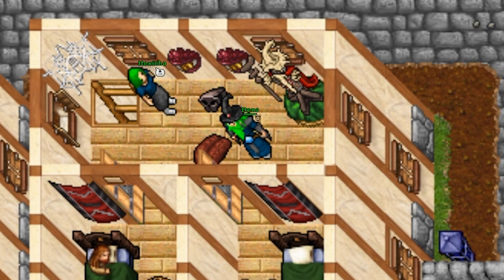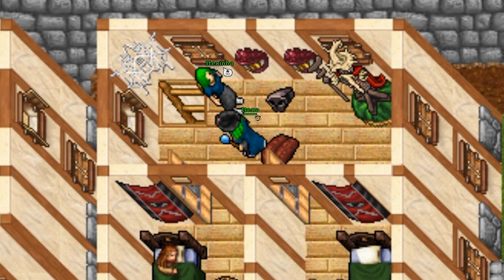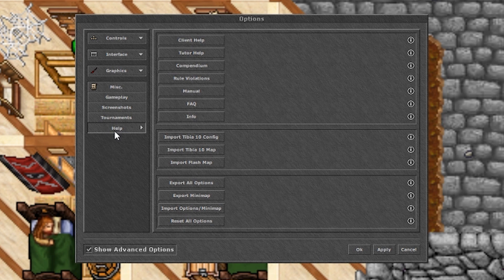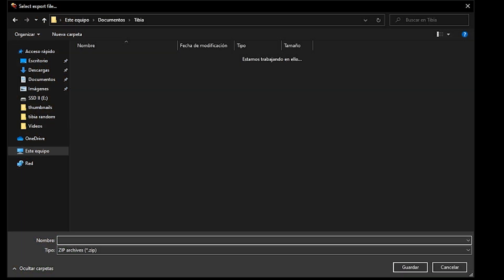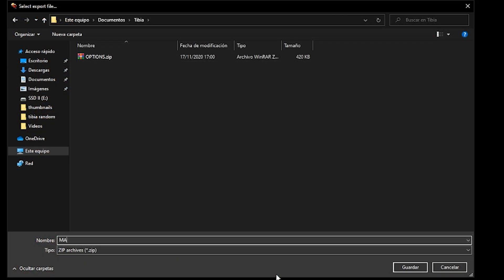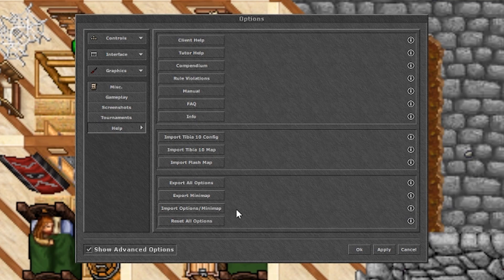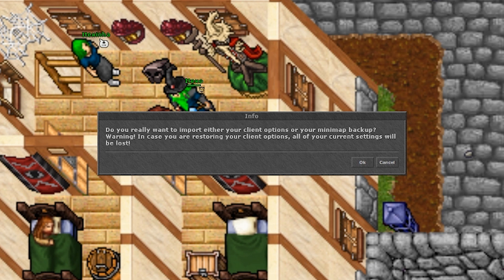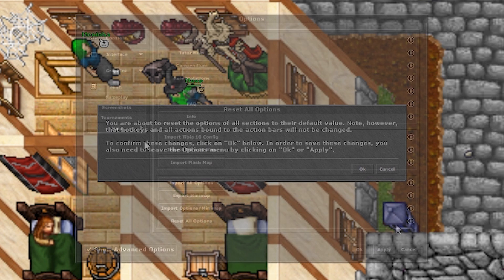How to IMPORT and EXPORT your HOTKEYS and MINIMAP - Tibia Quick Tips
This is a quick tutorial on how to save and import/export your minimap, hotkeys and settings of your tibia client.